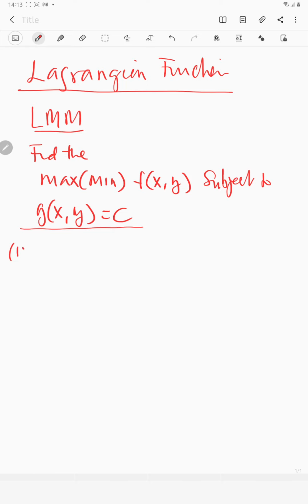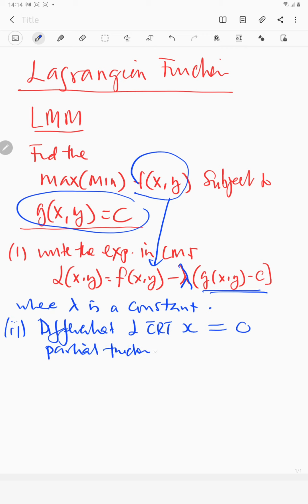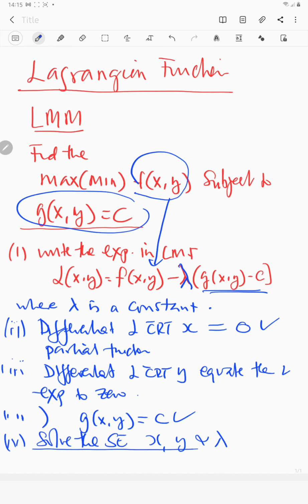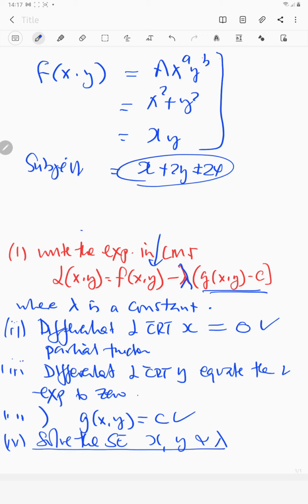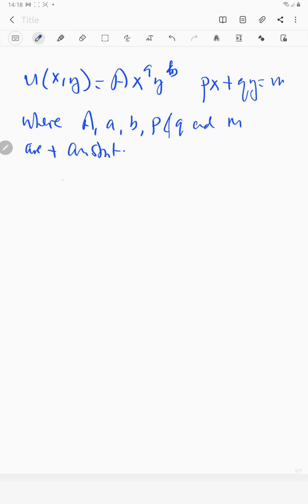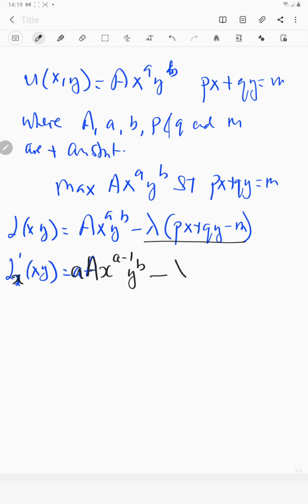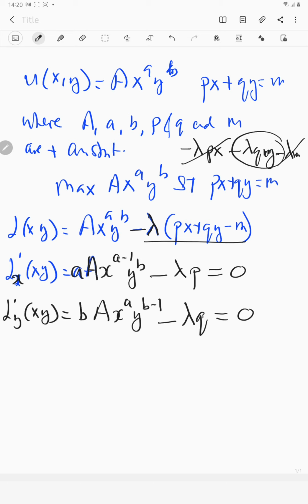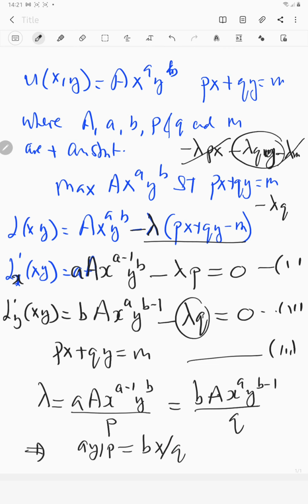lecturer lagragian 3